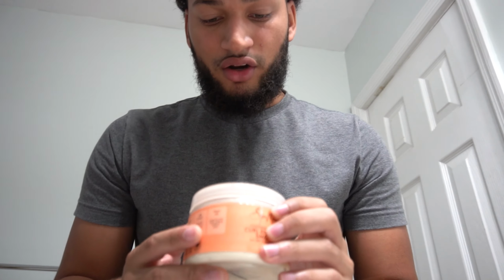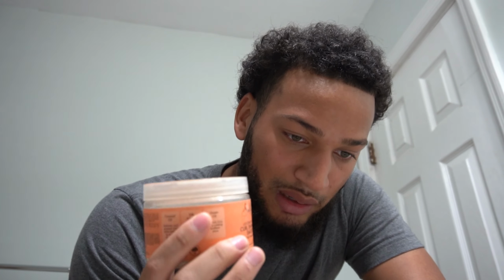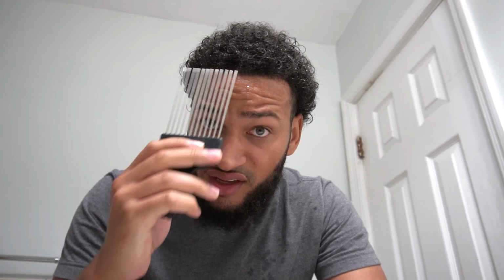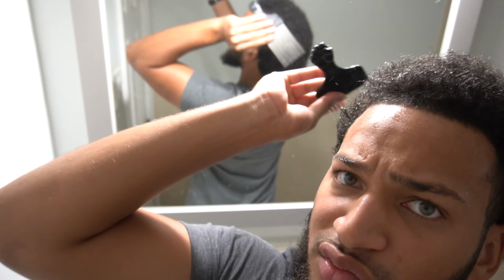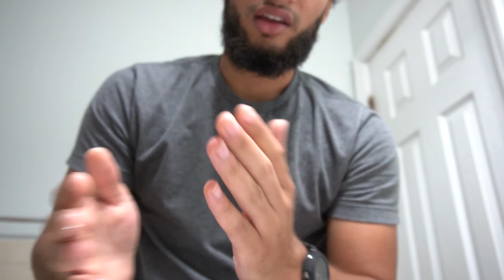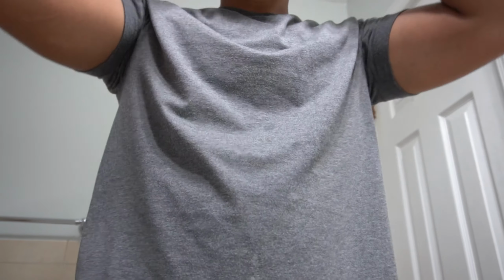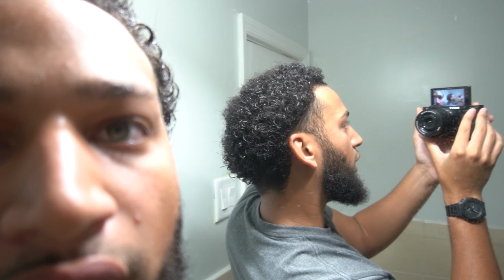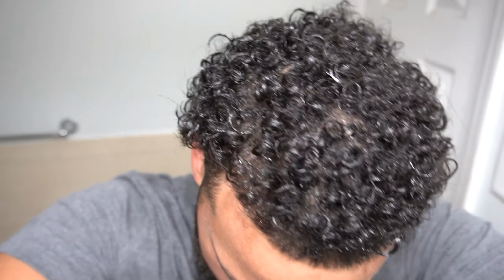GET YOUR CURLS POPPIN IN 5 MINUTES!!! (WORKS ON EVERYONE)